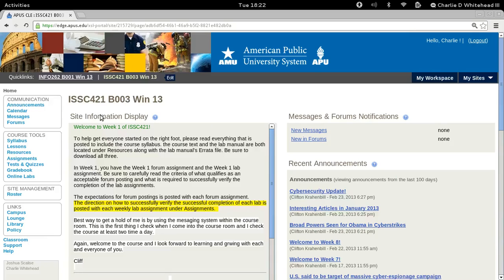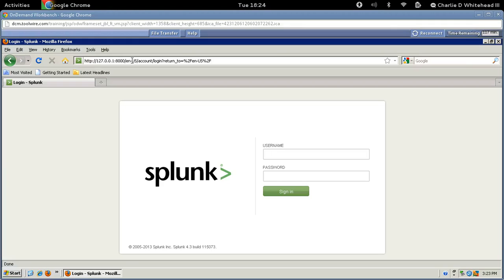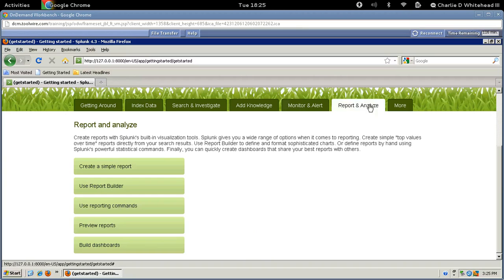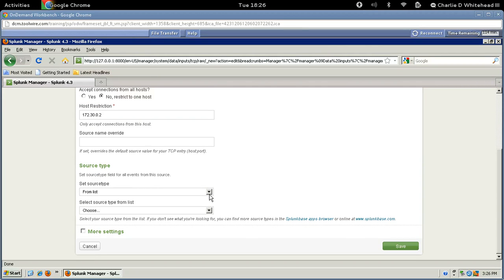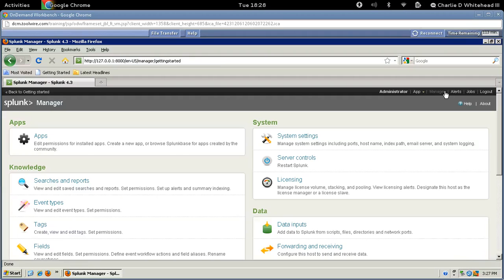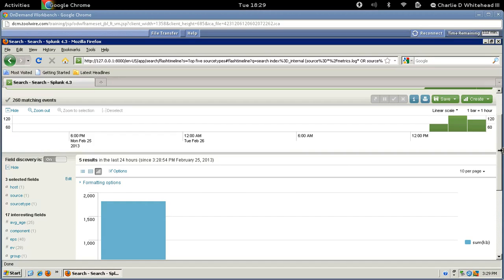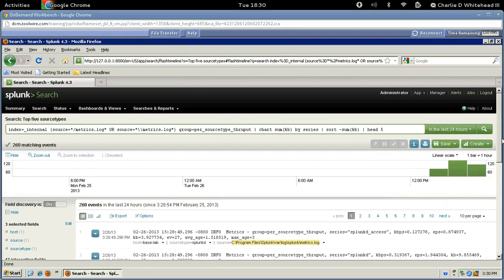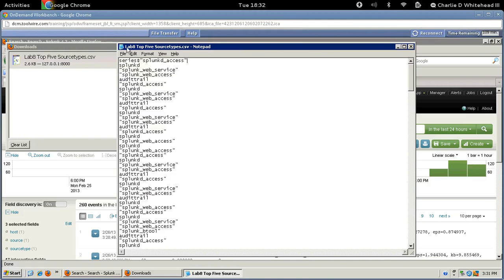ISSC-421 Lab8 Tutorial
ISSC-421 Lab8 Tutorial: This is the final in this series.  I hope these have helped with the course lab assignments.